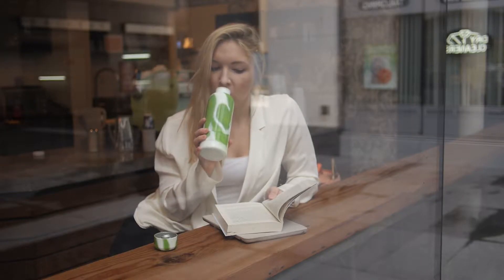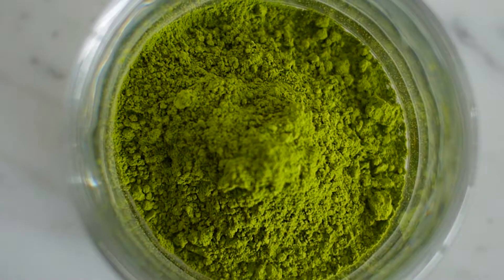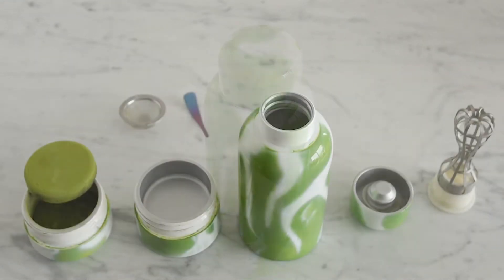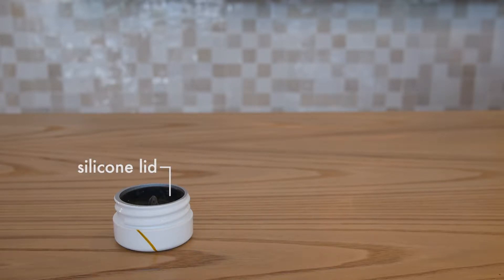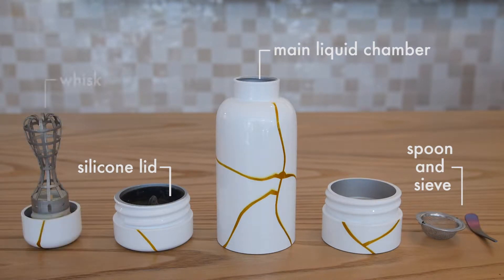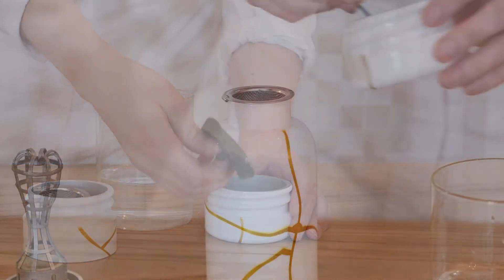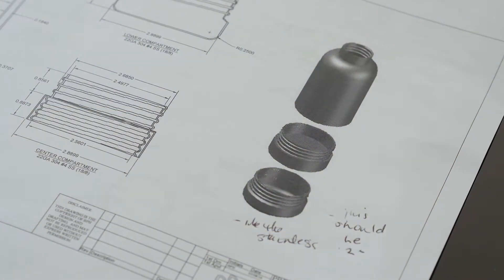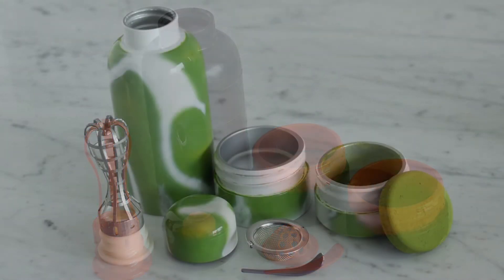Lisa's Pret-a-matcha Kick Starter Video